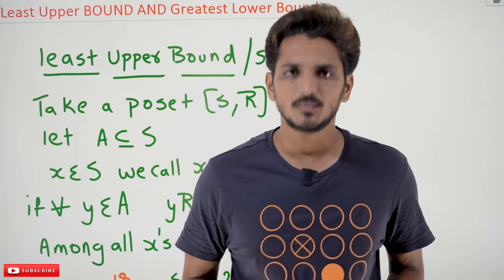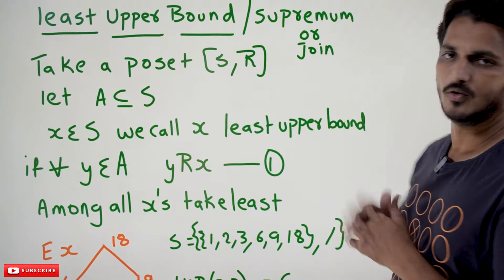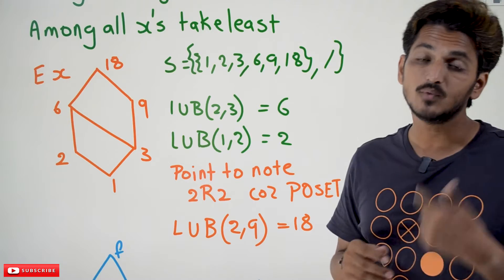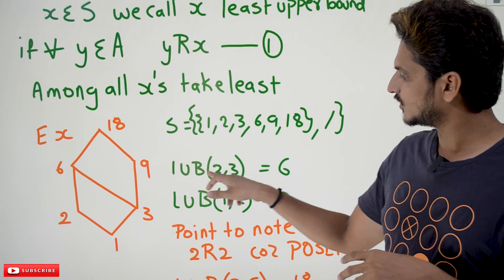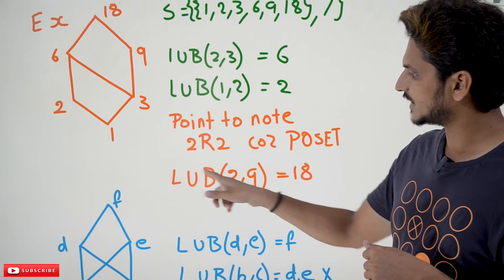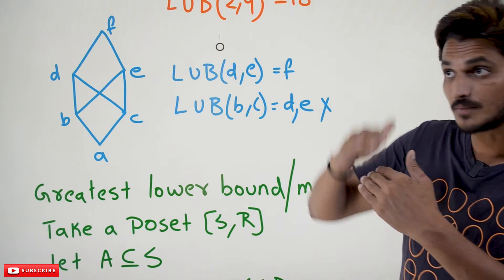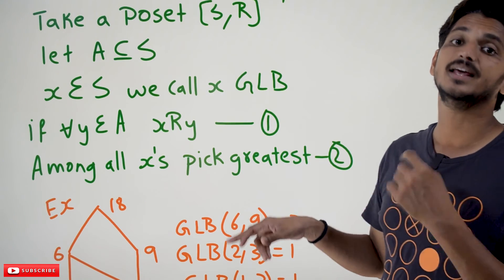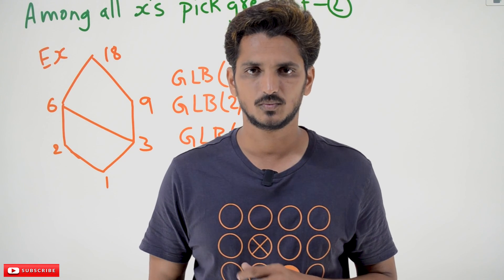Least Upper Bound and Greatest Lower Bound || Lesson 67 || Discrete Math & Graph Theory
Least Upper Bound and Greatest Lower Bound
In this class, we discuss Least Upper Bound and Greatest Lower Bound.
The reader should have prior knowledge of maximal and minimal elements. Click Here.
Least Upper Bound or Supremum or Join
Take a POSET [S, R]
Let A ⊆ S, x ∈ S we call x as least upper bound if for all y ∈ A It has to satisfy the below conditions.
1) For all y ∈ A yRx should be maintained.
2) We can find multiple x’s. We take the least x.
Example:
POSET P = [S, /]
S = {1, 2, 3, 6, 9, 18}
The diagram below shows the hasse diagram.
LUB(2, 3) = 6
LUB(1, 2) = 2 Point to note 2R2 because POSET.
LUB(2, 9) = 18
Example 2:
LUB(b, c) = d, e
Two LUB values are not accepted.
Greatest Lower Bound or meet or infimum
Let A ⊆ S, x ∈ S we call x the Greatest Lower bound if for all y ∈ A, It has to satisfy the conditions below.
1) For all y ∈ A xRy should be maintained.
2) We can find multiple x’s. We take the greatest x.
Example:
GLB(6, 9) = 3
GLB(2, 3) = 1
GLB(1, 2) = 1